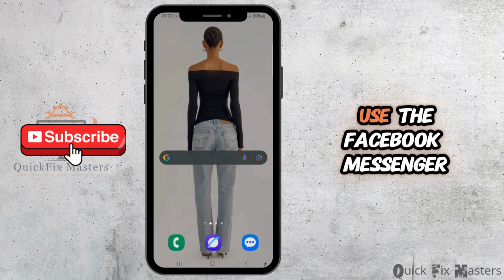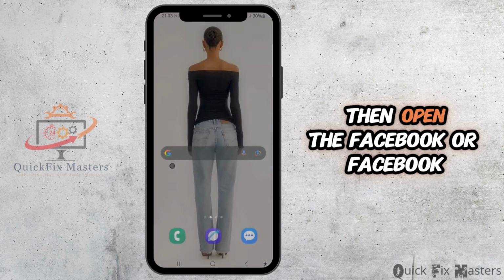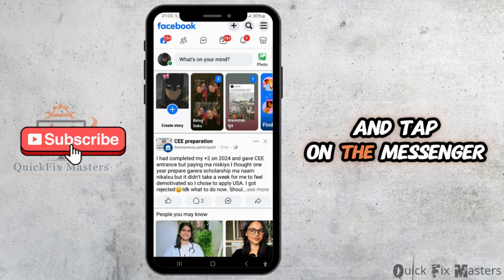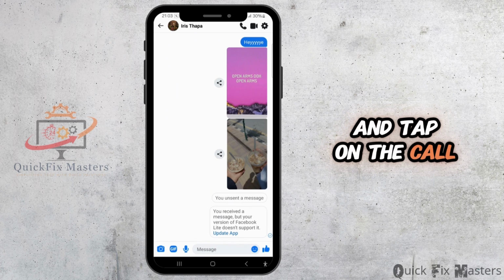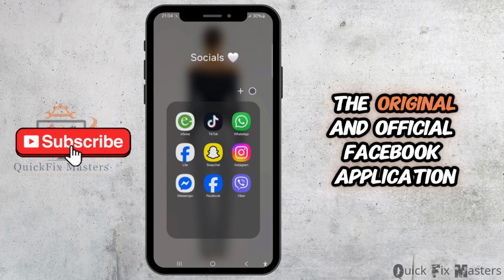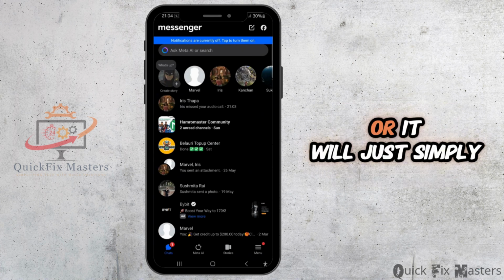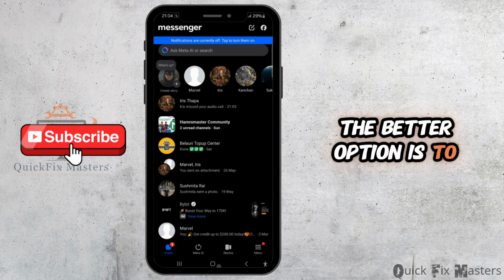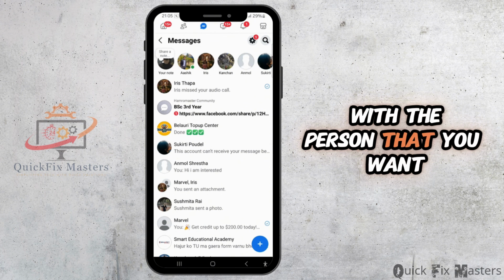How to Use Facebook Messenger Without Messenger App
Want to use Facebook Messenger without installing the Messenger app?

Timestamps
0:00 Introduction
0:10 How To Use Facebook Messenger Without Messenger App